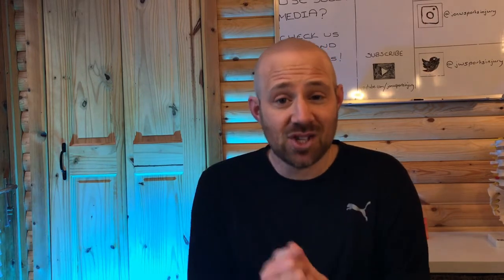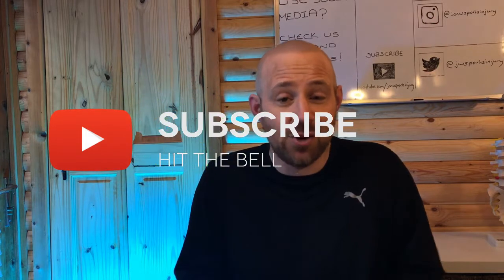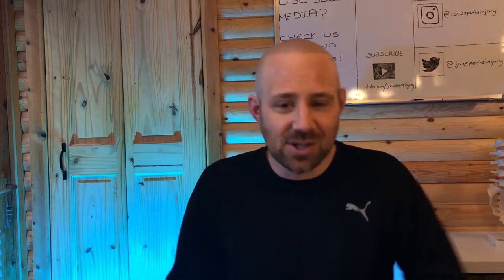Stretching vs Strengthening. What should you be doing?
In this video, Jon discusses the debate of stretching vs strengthening. Should you be stretching or strengthening. Why are we stretching and strengthening and what to consider

Would you like to speak to us and have an individual consultation, check out our virtual clinic